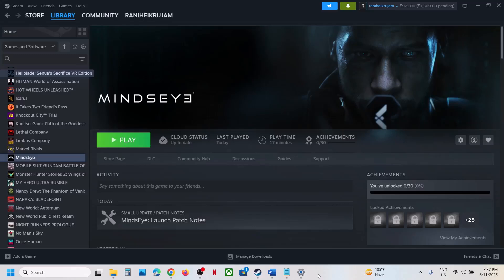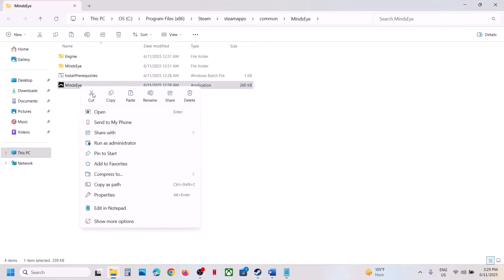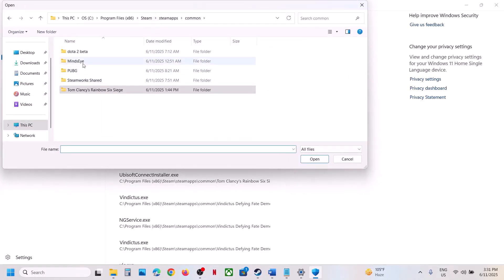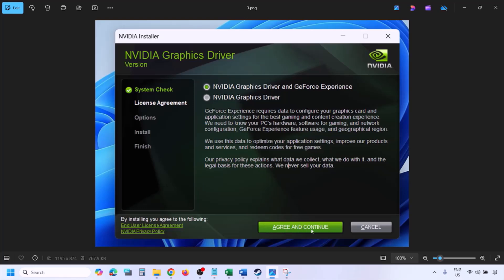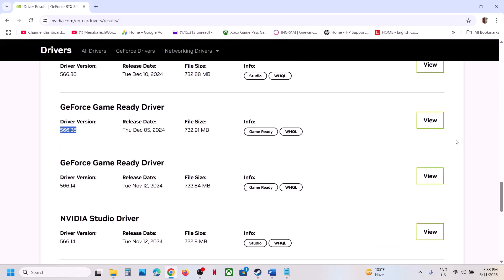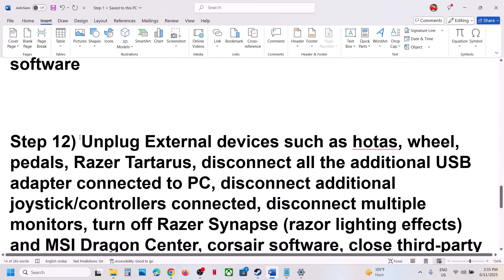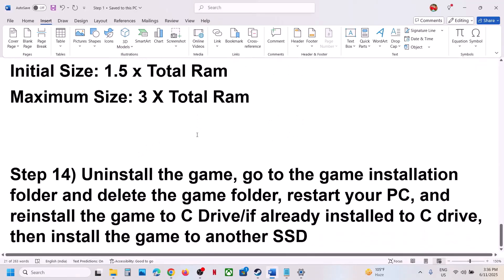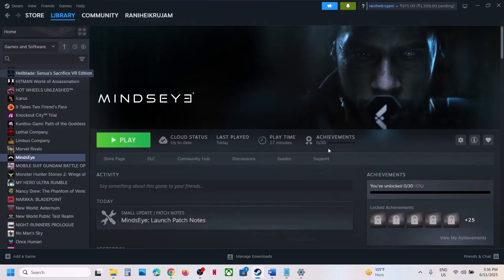Fix MindsEye Not Loading/Stuck On Loading/Infinite Loading Screen On PC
Fix MindsEye Loading Screen On PC, Fix MindsEye Stuck On Loading Screen On PC,Fix MindsEye Infinite Loading Screen On PC
Step 2) Rename/Delete config folder (saved settings will be lost) Rename the save game files, create a backup first (Save game progress will be lost)
Step 11) Do not overclock, set it to default, Close all the overclocking application MSI Afterburner/Rivatuner, remove the undervolt, disable Steam Overlay, close all the overlay apps (Discord, Nvidia app, Nvidia shadow play overlay, AMD overlay), Close all Razer peripherals software